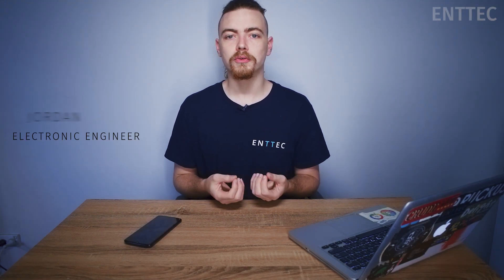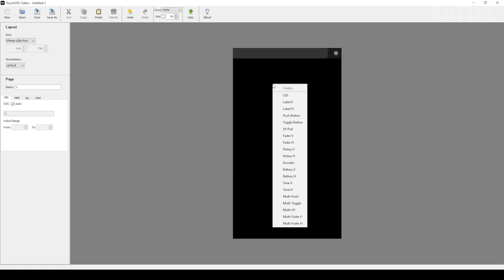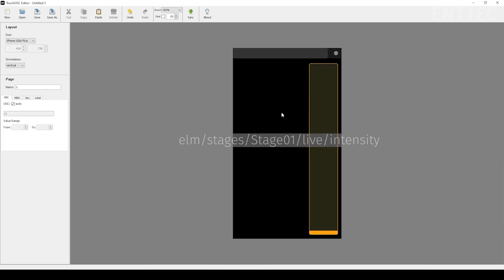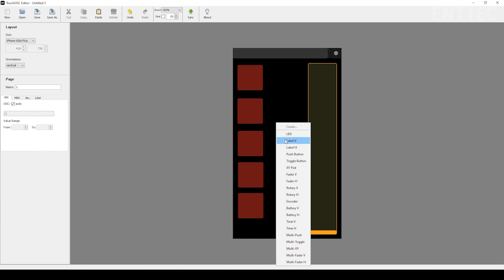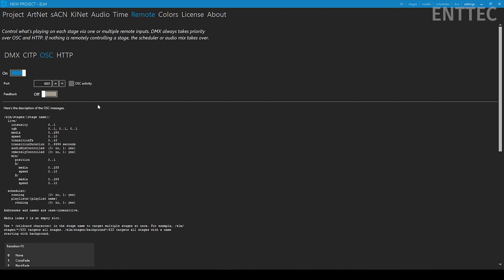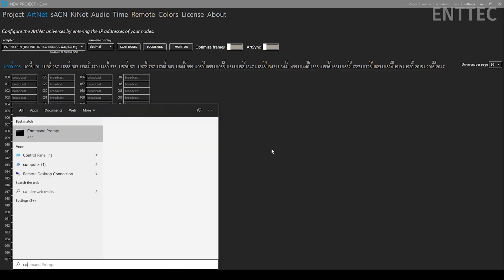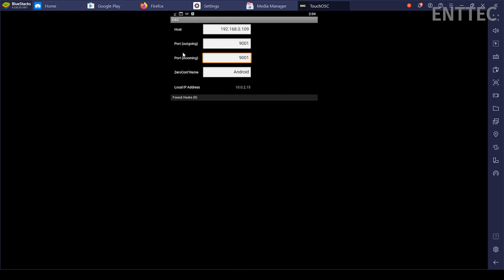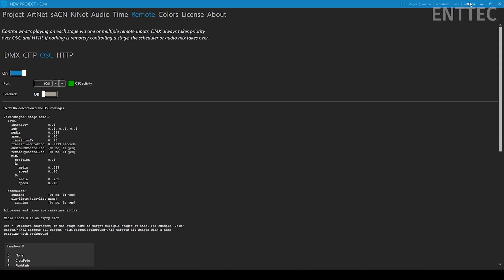Easy LED pixel control using TouchOSC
Ever dreamed of having a simple interface with which to control a complex lighting rig?

Join ENTTEC electrical engineer Jordan as he demonstrates how to use Hexler's TouchOSC app to create a brilliant, user-friendly control panel in conjunction with ENTTEC LED Mapper (ELM).

Literally, anybody will be able to operate your LED pixel system with ease. Find out how it's done now!